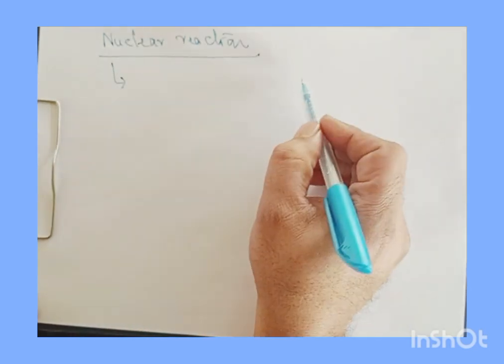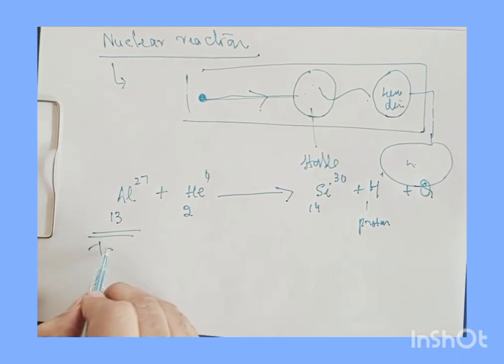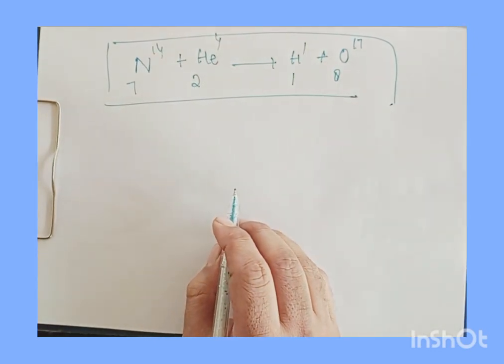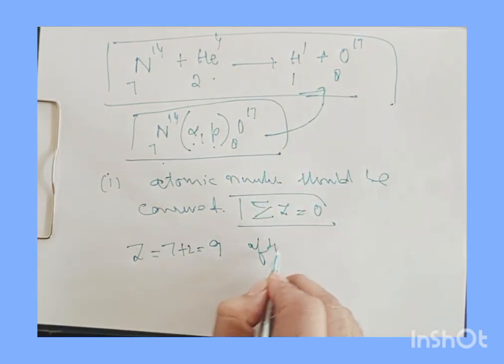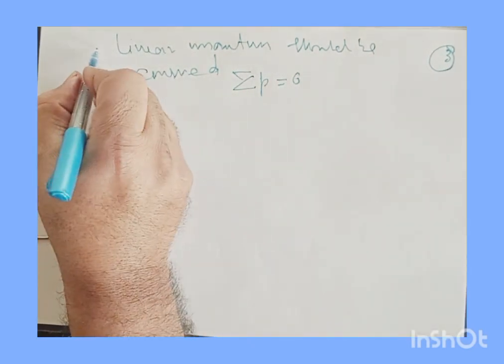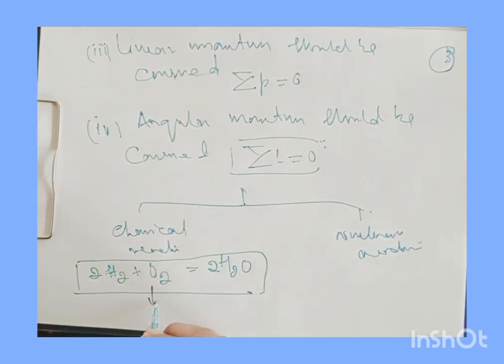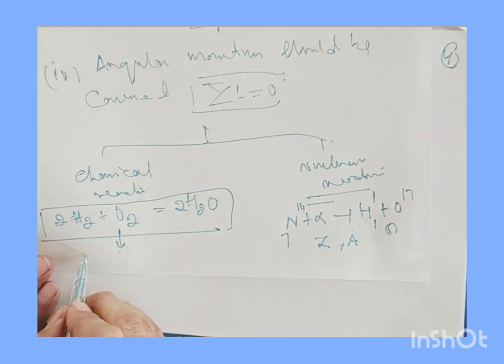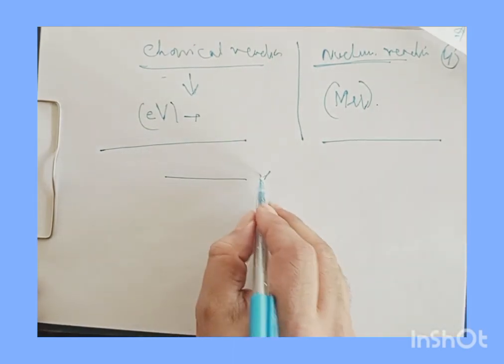radioactivity( nuclear reaction)